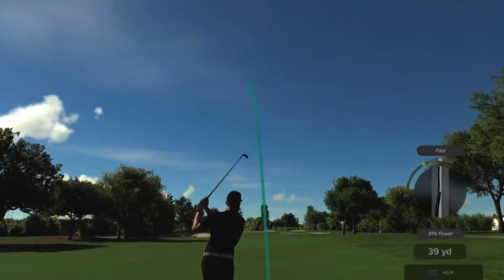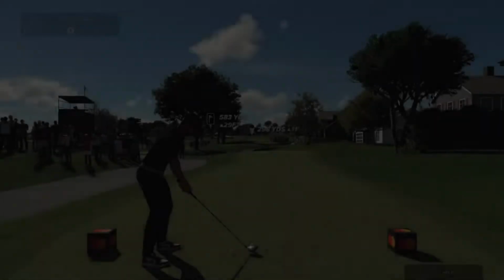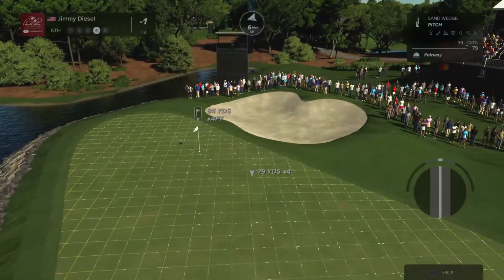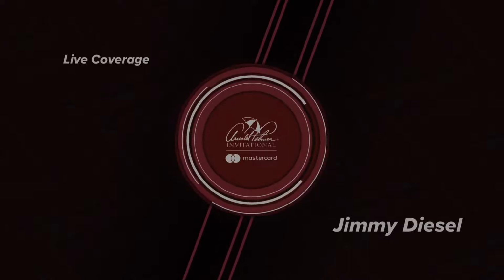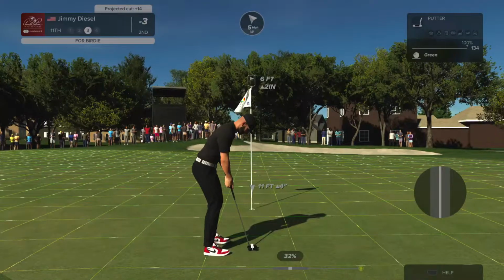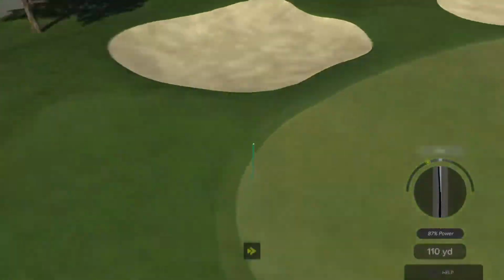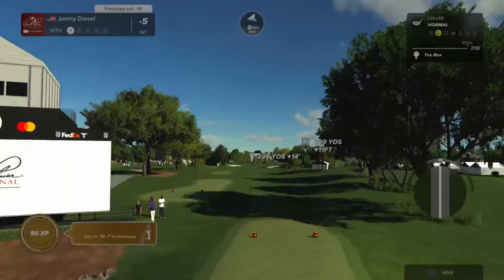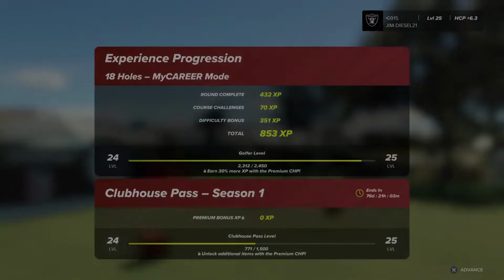My Career - Jimmy Diesel - PGA TOUR - Arnold Palmer Invitational @ Bay Hill Club & Lodge- 2nd Round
2022 Season - 72 Holes - Hard Course Difficulty - Hard Opponent Difficulty